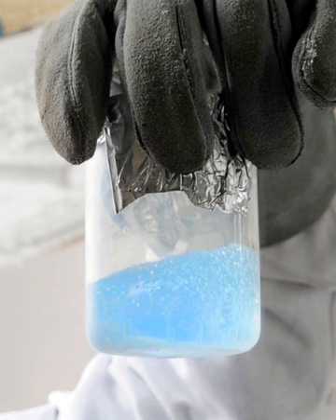Oxygen | Wikipedia audio article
This is an audio version of the Wikipedia Article:
Oxygen

- Socrates

SUMMARY
Oxygen is a chemical element with symbol O and atomic number 8. It is a member of the chalcogen group on the periodic table, a highly reactive nonmetal, and an oxidizing agent that readily forms oxides with most elements as well as with other compounds.  By mass, oxygen is the third-most abundant element in the universe, after hydrogen and helium.  At standard temperature and pressure, two atoms of the element bind to form dioxygen, a colorless and odorless diatomic gas with the formula O2. Diatomic oxygen gas constitutes 20.8% of the Earth's atmosphere. As compounds including oxides, the element makes up almost half of the Earth's crust.
Dioxygen is used in cellular respiration and many major classes of organic molecules in living organisms contain oxygen, such as proteins, nucleic acids, carbohydrates, and fats, as do the major constituent inorganic compounds of animal shells, teeth, and bone. Most of the mass of living organisms is oxygen as a component of water, the major constituent of lifeforms. Oxygen is continuously replenished in Earth's atmosphere by photosynthesis, which uses the energy of sunlight to produce oxygen from water and carbon dioxide. Oxygen is too chemically reactive to remain a free element in air without being continuously replenished by the photosynthetic action of living organisms. Another form (allotrope) of oxygen, ozone (O3), strongly absorbs ultraviolet UVB radiation and the high-altitude ozone layer helps protect the biosphere from ultraviolet radiation. However, ozone present at the surface is a byproduct of smog and thus a pollutant.
Oxygen was isolated by Michael Sendivogius before 1604, but it is commonly believed that the element was discovered independently by Carl Wilhelm Scheele, in Uppsala, in 1773 or earlier, and Joseph Priestley in Wiltshire, in 1774. Priority is often given for Priestley because his work was published first. Priestley, however, called oxygen "dephlogisticated air", and did not recognize it as a chemical element.  The name oxygen was coined in 1777 by Antoine Lavoisier, who first recognized oxygen as a chemical element and correctly characterized the role it plays in combustion.
Common uses of oxygen include production of steel, plastics and textiles, brazing, welding and cutting of steels and other metals, rocket propellant, oxygen therapy, and life support systems in aircraft, submarines, spaceflight and diving.